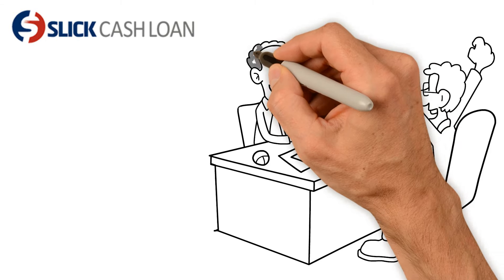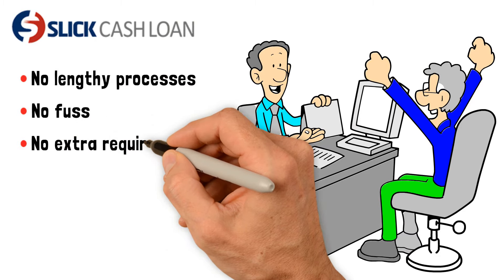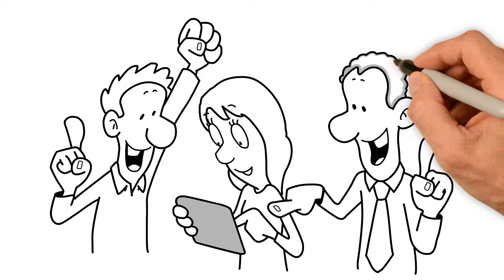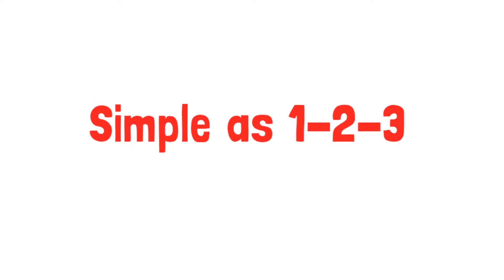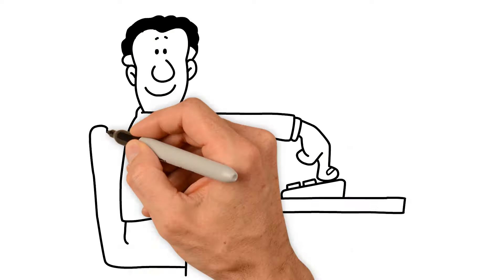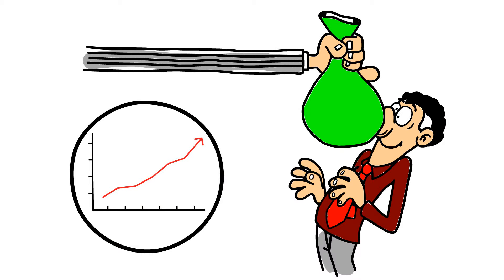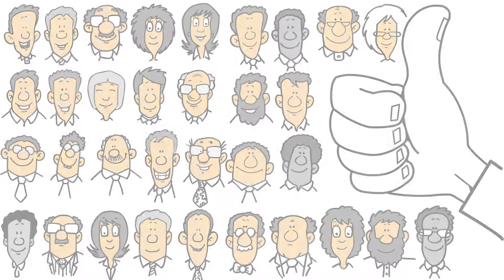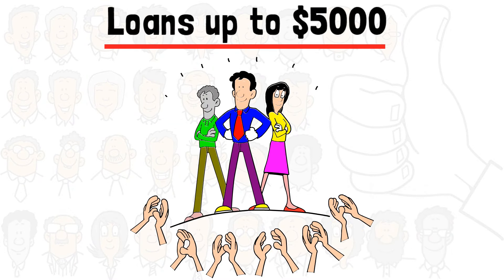Instant Cash Advance Online from Slick Cash Loan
Nobody can predict unexpected cash needs. If you need money quickly, instant cash loans are your best bet. At slick cash loan, we ensure the money is in your hands before the end of the same day where possible.

Slick cash loan is a leading financial firm that helps people gain finance in an emergency or when high-street lenders have turned them down due to low credit ratings. At Slick Cash Loan, we offer online installment loans & personal loans of up to $5,000.

Bad credit or no credit, you are welcome since direct lenders in our network provide funds with no credit check. today.